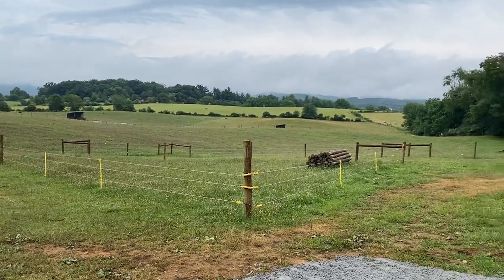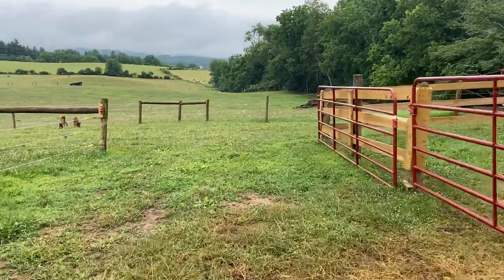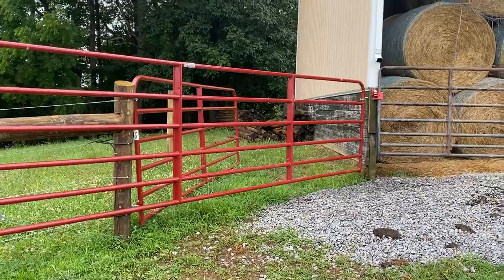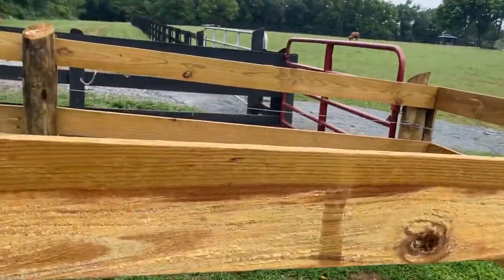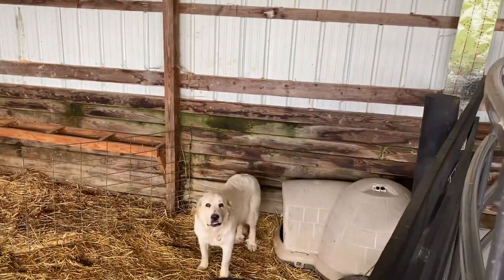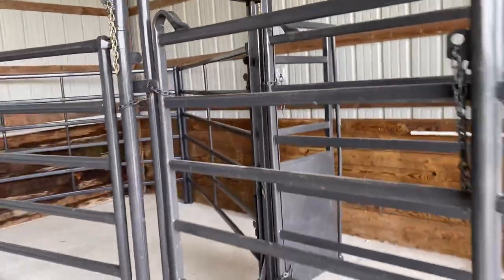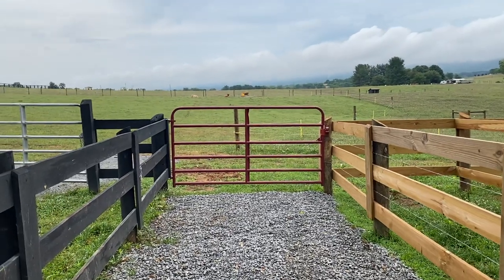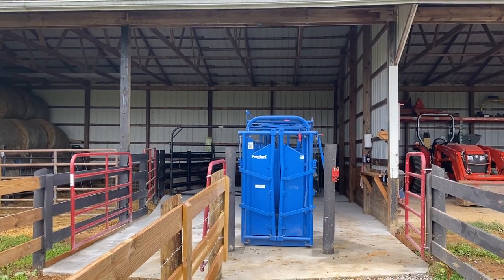Priefert Cattle system - Miniature Scottish Highland farm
Cyrus Ridge Farm is located in Waynesboro, VA and is one of the largest producers of miniature and micro-sized Scottish Highland cattle on the east coast. You can find them on Facebook, Instagram, and their

This is a short overview of our cattle working setup. We use a combination of the Bud Box design with an open sweep. Having tested a number of designs, we feel like this works the best for our cattle. They move through the system at a leisure pace, with very low stress, and are willing to re-enter the system when required.

We play continuous music in the barn at a soft volume. We also avoid shouting or loud noises while we work the cows. All of the cow's senses are heightened when they are in an unfamiliar situation and it is best to not overstimulate them.